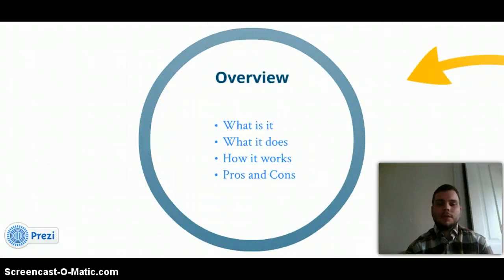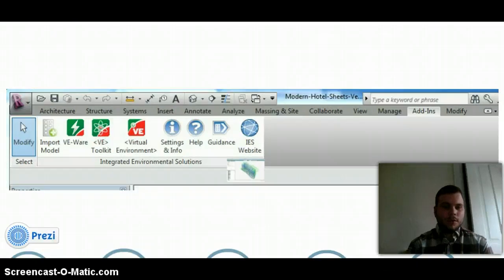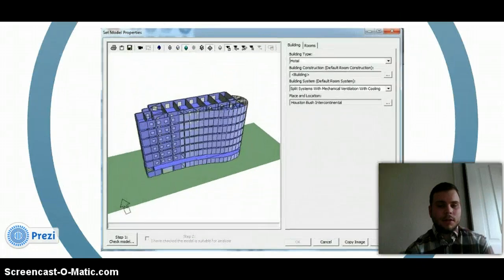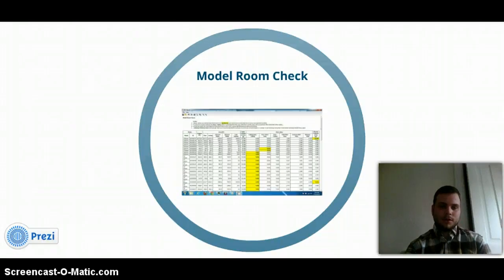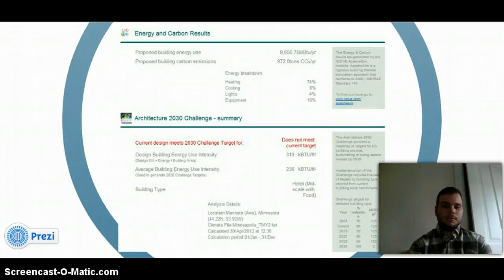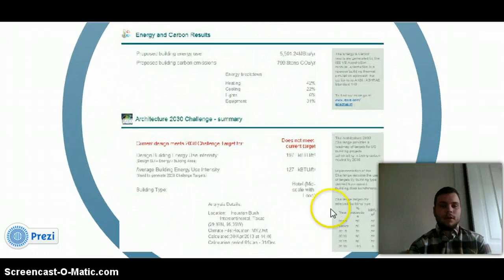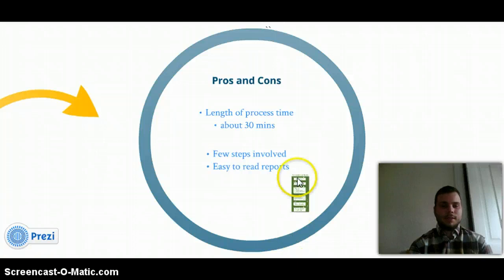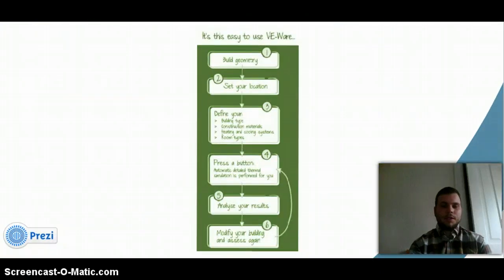IES Ve-Ware and Revit Presentation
I am in a Construction Management Program through Minnesota State University - Mankato. We were tasked with creating a screen cast presentation on a program that has interoperability with Autodesk Revit.